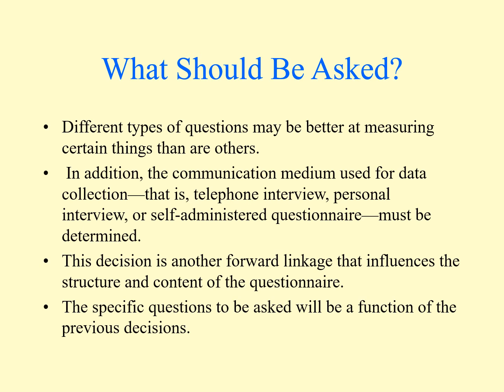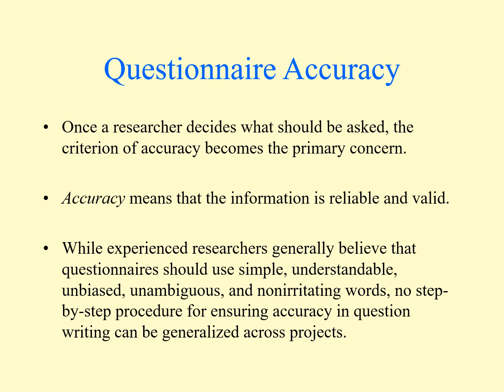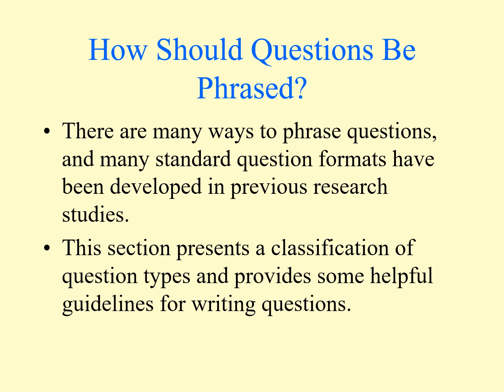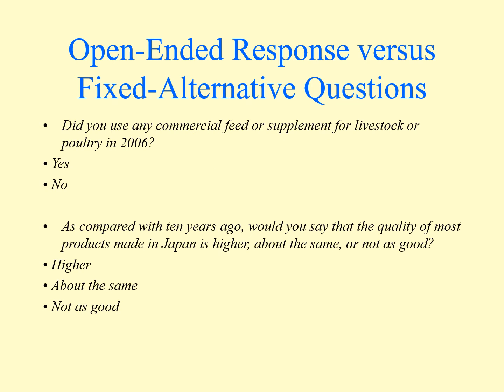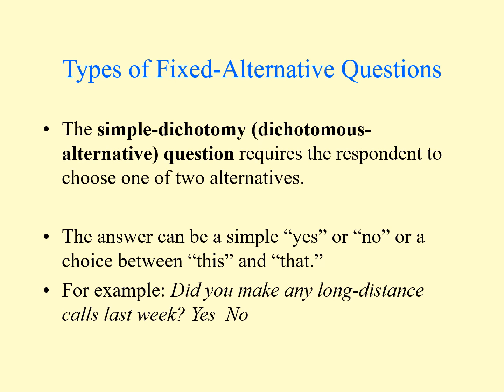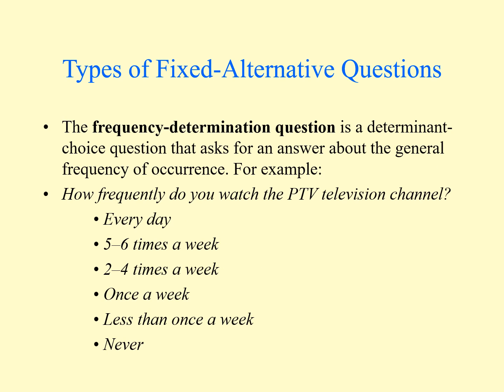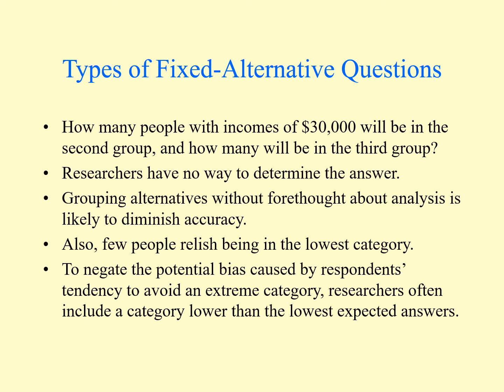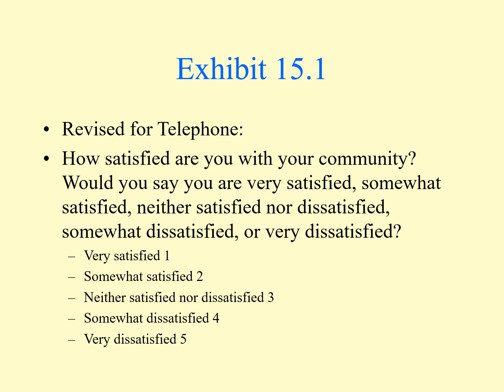ch15 Part 1 Questionnaire Design